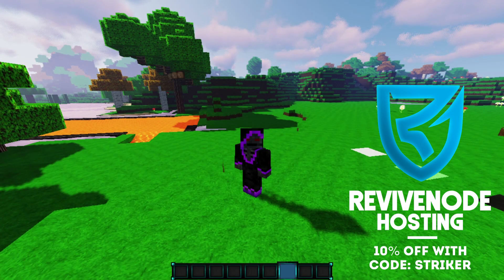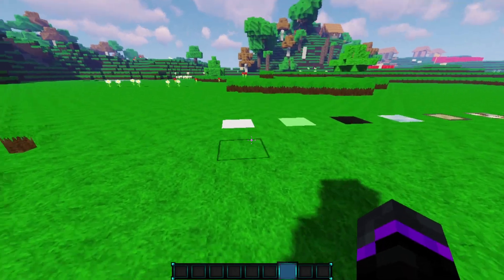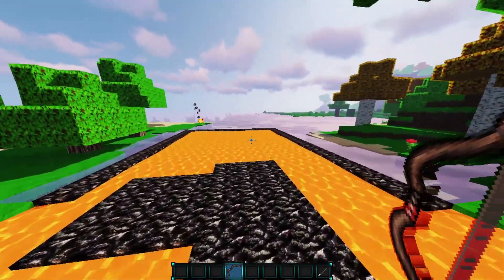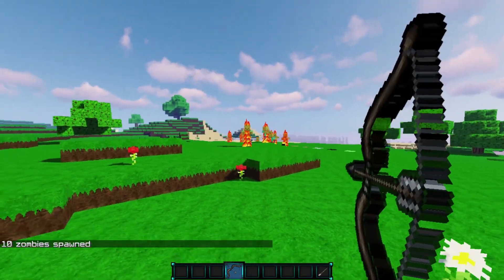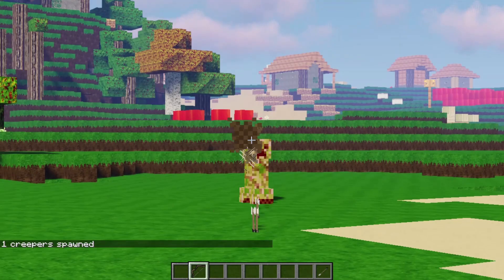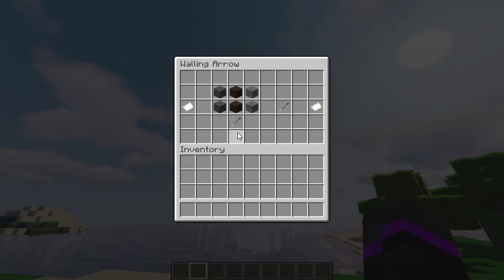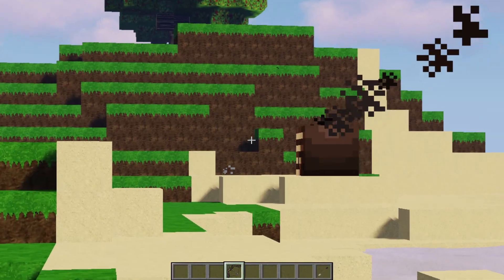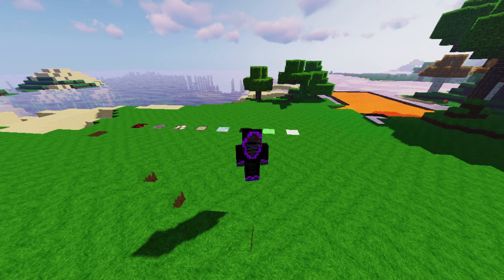Minecraft Custom Arrows | Minecraft Plugins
Need custom arrows for your server? This plugin adds custom arrows to your 1.13 & 1.14 server!